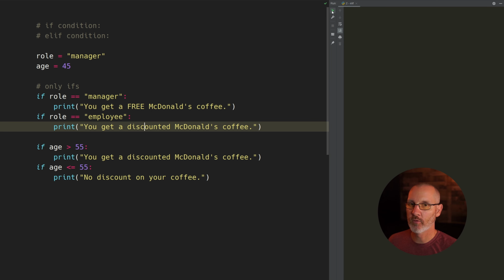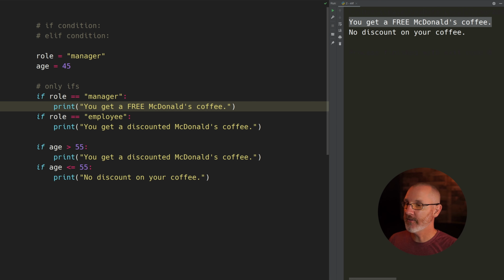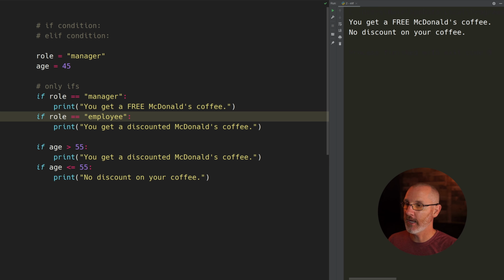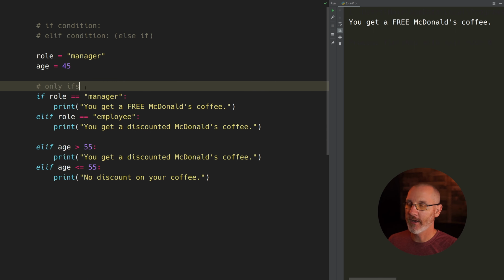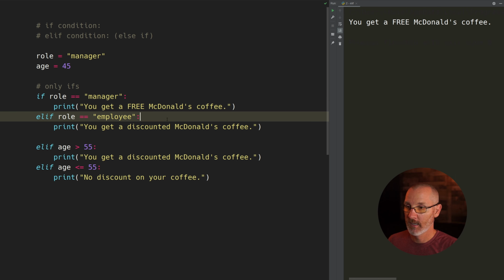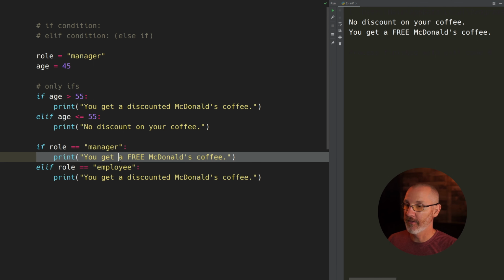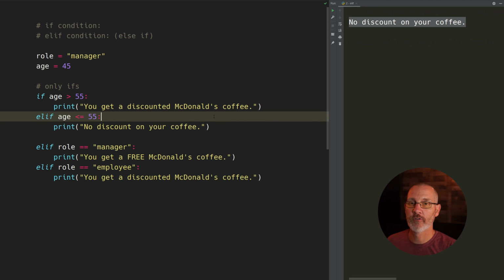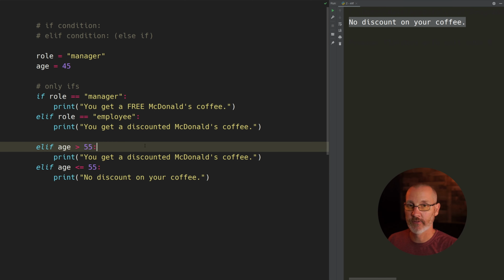Python | Conditionals - elif (8/29)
🐍 Python elif Statements: Handling Multiple Conditions Like a Pro 📚

📢 Welcome to our Python programming tutorial! In this video, we'll deep dive into Python elif statements, showing you how to handle multiple conditions and make complex decisions in your code. Whether you're a coding enthusiast or a seasoned developer, mastering elif statements is essential for writing flexible and efficient Python programs.

Whether you're building decision-based applications or refining your coding skills, we're here to support your Python journey.